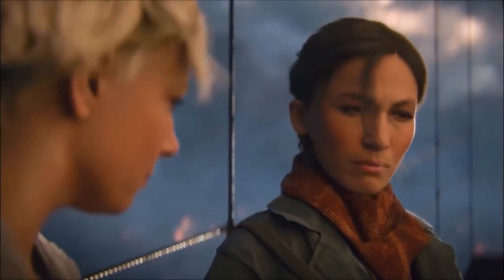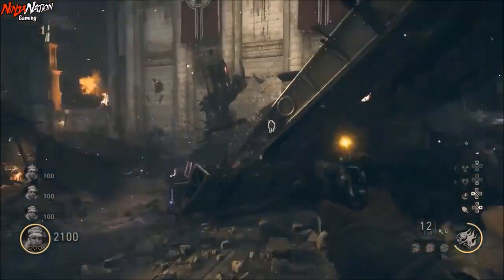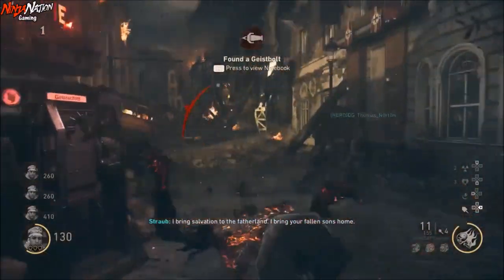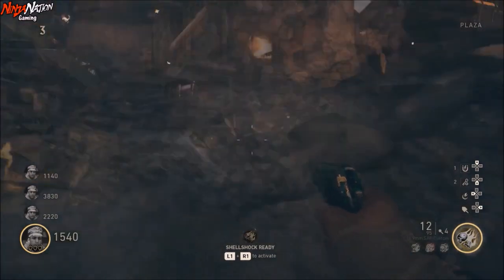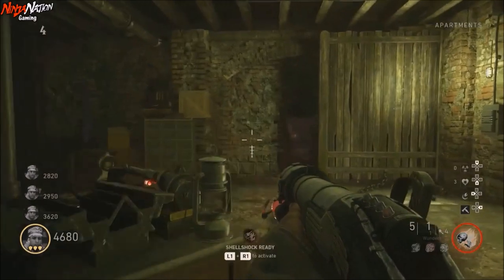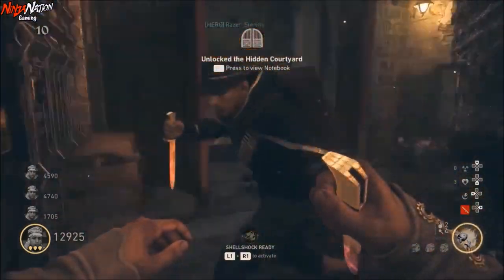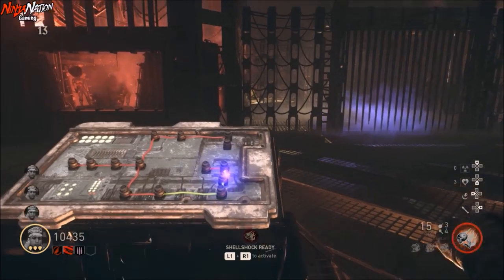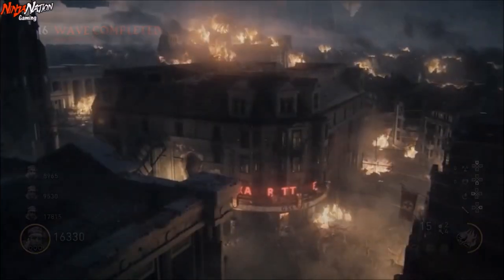"THE SHADOWED THRONE" EASTER EGG GUIDE! - FULL EASTER EGG TUTORIAL! (Call of Duty: WW2 ZOMBIES)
Here is the OFFICIAL Easter egg Guide for the New WW2 Zombies DLC 2 "The Shadowed Throne" Hope it helps you all beat the ee by round 10 !

all Morse Code Frequency's- 19-21 , 8-11 , 20-66 , 10-8 , 38-82

☯☯☯ SOCIAL MEDIA LINKS ☯☯☯
NinjaNation - Twitter- @CETS_   -  SnapChat & Instagram- @CETSbk718

Glad you can join us ... we are who we say we are ... we are the underdogs , we are the light we are the darkness we are the NinjaNation !!!- ☯⛩🎮💪😎

☯ 56K+ AMAZING LOYAL NINJAS & COUNTING ! THANK YOU FOR ALL YOUR SUPPORT EVERYONE ! LIT LIVE STREAMS EVERY DAY !

THANK YOU FOR ALL YOUR SUPPORT EVERYONE !